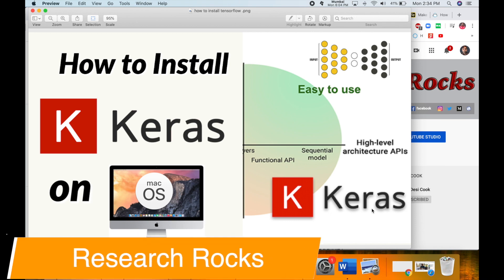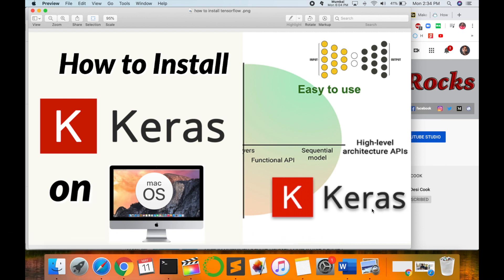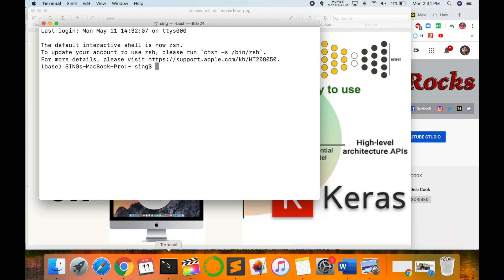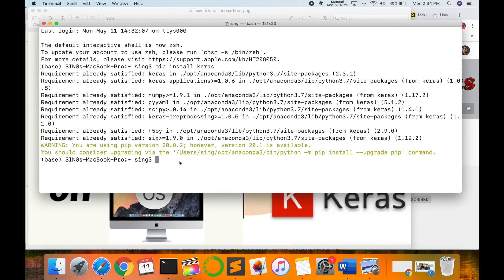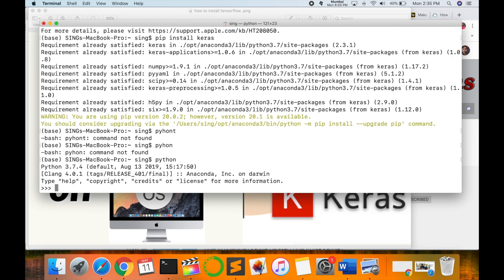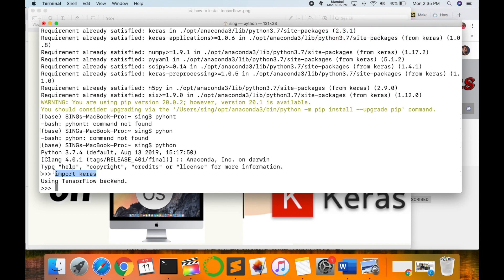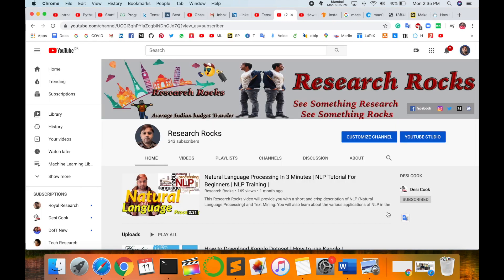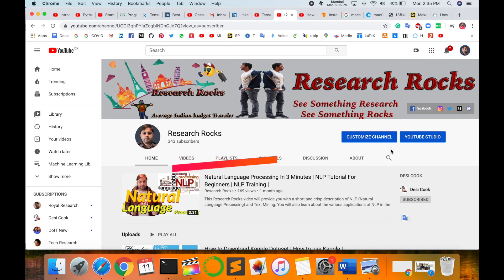How to Install Keras on Mac and Windows | Step-by-Step Installation Guide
Here's a small video that talks about the steps to install Keras for the deep learning enthusiasts.
Keras is built in two ways. The first is to use the Python PIP installer, or a normal GitHub clone update. Using the PIP installer, we must install Keras, because that is the recommended one.